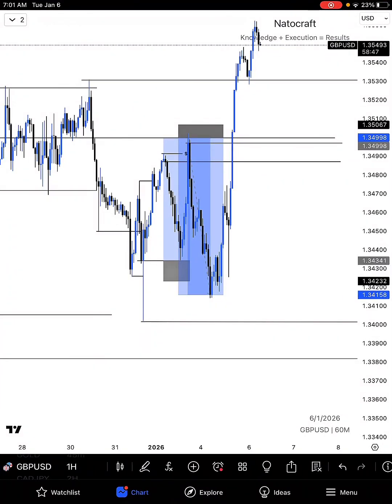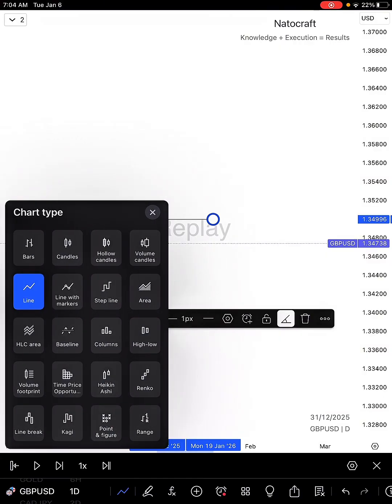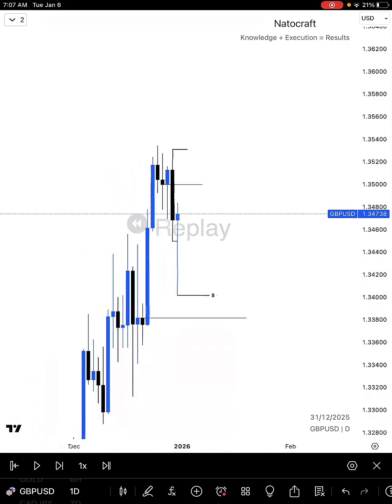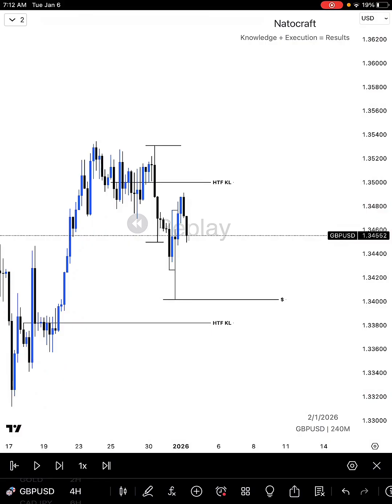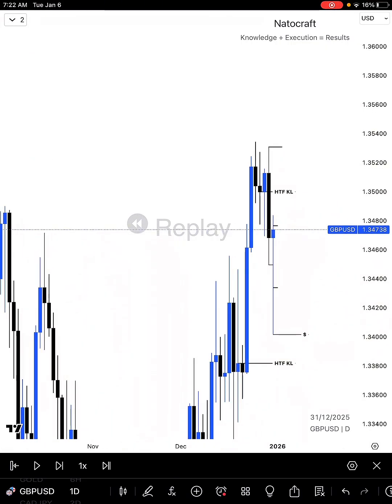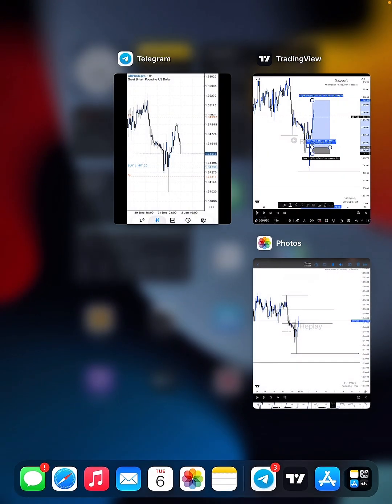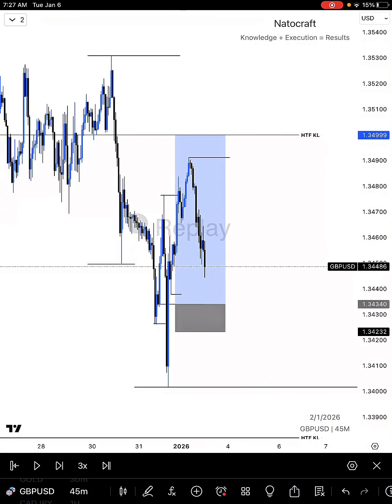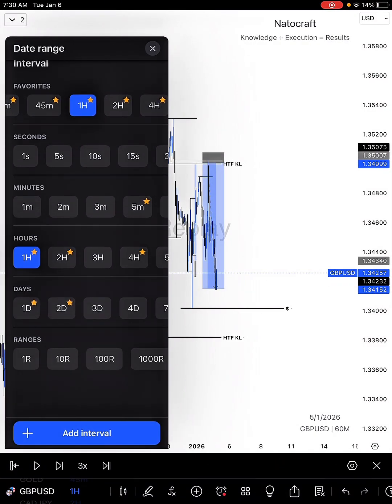GBPUSD (GU) Trade Breakdown | Buy to Sell using CRT, MSNR & SMC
In this video, I break down a GBPUSD (GU) trade where price moved from a buy idea into a sell, based on market structure and execution, not guesswork.

I explain how I used:
 • CRT to understand the narrative and timing
 • MSNR to read price delivery and internal reactions
 • SMC to identify key levels, liquidity, and structure shifts

This breakdown is meant to help you see the market clearly, understand why bias changes, and how to align entries with what price is actually doing.

No hype. No signal selling.
Just pure price action, structure, and execution logic.